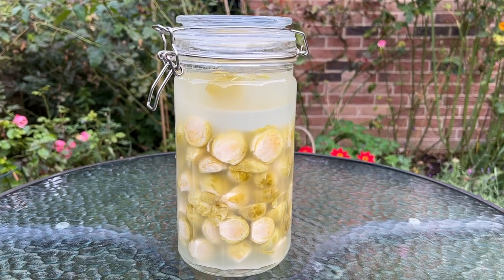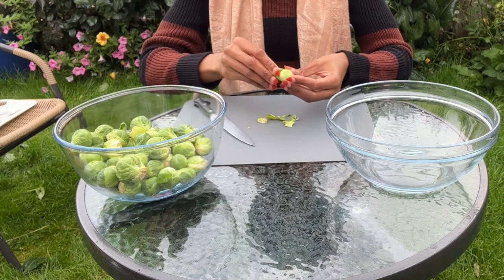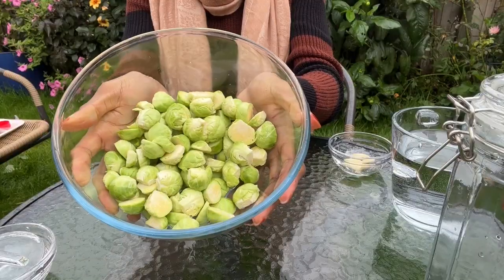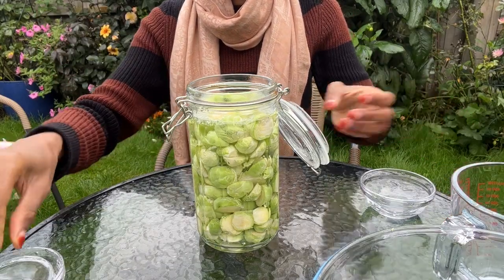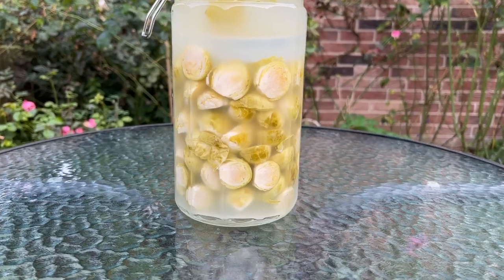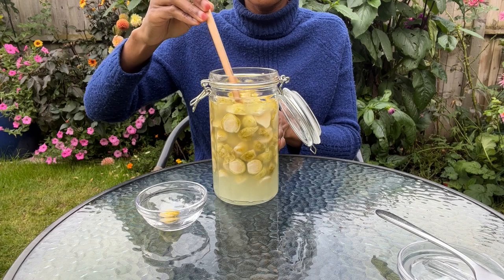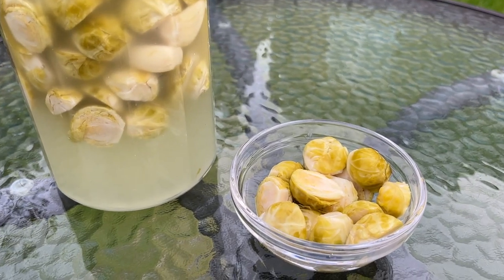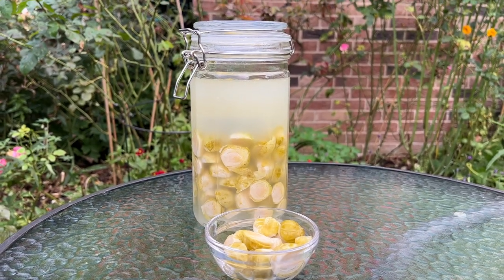HOW TO MAKE FERMENTED BRUSSELS SPROUTS | A STEP BY STEP GUIDE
In today's video, I’m diving into the art of fermenting brussels sprouts, and I've got a step-by-step guide to ensure you master this delicious and probiotic-rich dish.
Fermentation is a fantastic way to preserve and enhance the flavours of your favourite vegetables, and brussels sprouts are no exception. Not only will you learn the science behind fermentation, but you'll also discover how to transform these little green gems into a tangy and irresistible snack.

In this video, I’ll cover the following:

Introduction to Fermentation: I'll give you an overview of the fermentation process, highlighting the numerous health benefits and why it's so trendy in the culinary world.

Ingredients and Equipment: I’ll walk you through the ingredients you'll need and the equipment required for a successful fermentation journey.

Preparation: You'll see how to select and prepare your Brussels sprouts, ensuring they're at their prime for the fermentation process.

Flavouring Options: I'll share various flavouring options, from garlic and herbs to spicy chilies, allowing you to customize your Brussels sprouts to your taste.

The Fermentation Process: I'll break down each step of the fermentation process, from packing the sprouts into jars to monitoring the fermentation time.

Tips and Troubleshooting: I'll share valuable tips and common troubleshooting solutions to ensure your Brussels sprouts turn out perfectly.

By the end of this video, you'll be ready to embark on your own Brussels sprouts fermentation adventure. You can savour them as a healthy snack, a zesty side dish, or a unique addition to your favourite salads.

Don't forget to hit the like button if you find this guide helpful, subscribe to my channel for more exciting fermentation recipes and techniques, and ring the notification bell so you won't miss any of my upcoming tutorials.
Thank you for joining us on this delicious journey into the world of fermented Brussels sprouts. Let's get started on this exciting culinary adventure!

Tips:
• Make sure to use clean, sterilized jars and equipment.
• Keep the Brussels sprouts submerged in the brine at all times.
• Taste the Brussels sprouts regularly to see if they are fermented to your liking.
• Fermented Brussels sprouts can be stored in the refrigerator for several weeks.

I hope you enjoy this recipe for fermented Brussels sprouts!

Timestamps:
00:00 - Intro
00:42 - Ingredients
01:01 - How to brine (salt water mixture) for fermentation
01:16 - Peeling Brussels sprouts for fermentation
01:52 - Health benefits of Brussels sprouts
02:43 - Transferring Brussels sprouts for ferment
03:21 - Adding brine to Brussels sprouts
03:32 - putting fermentation weight in jar
04:22 - How to know when fermentation is ready
04:44 - Opening a jar of fermented Brussels sprouts
05:06 - Importance of fermentation weight
05:20 - How fermented Brussels sprouts looks
06:15 - ways to eat fermented Brussels sprouts
07:19 - Outro

Plastic lid jar
Fermentation weights
Vegetable fermentation tamper
Fermentaion jar with air release